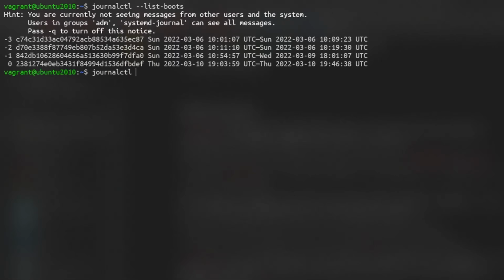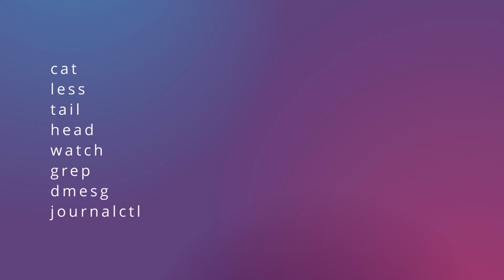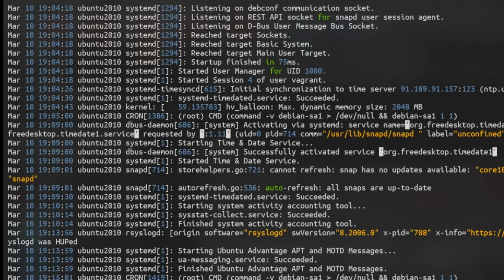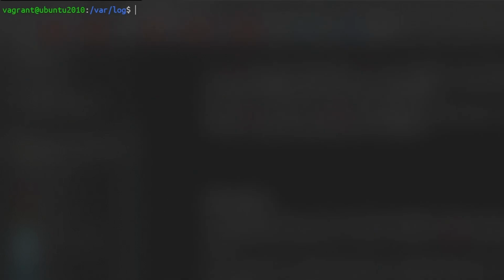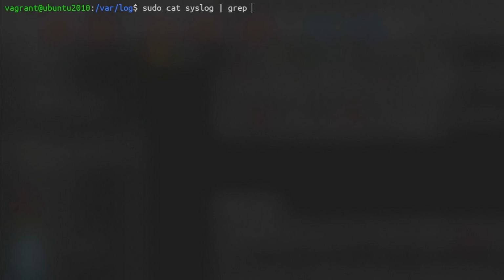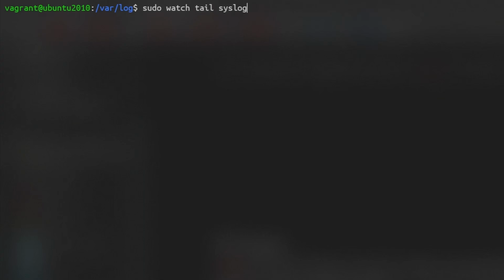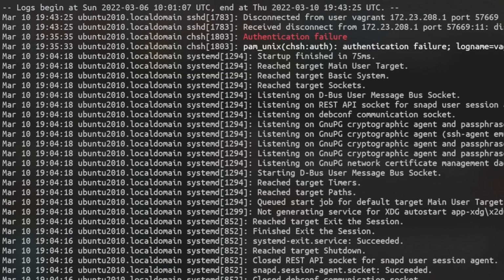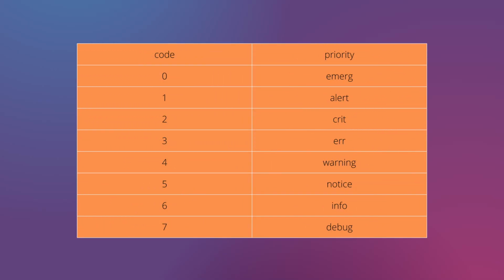Bash #13 - Log files and commands to view them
In this video we'll go through different log files in Debian and Fedora based distros like Ubuntu and RedHat. We'll also cover different commands that help viewing the log files.

Timestamp:
0:00 Intro
0:19 my setup with Ubuntu & Rocky Linux VMs
0:40 log files path
0:55 list of log files
1:13 commands to view log files
1:35 cat syslog
2:38 less auth.log
3:15 tail dpkg.log (most recent)
3:50 head kern.log
4:21 watch auth.log (live logs)
4:48 grep logs (search pattern)
5:46 dmesg (diagnotic messages)
6:19 logger (custom logs entries to syslog)
6:48 journalctl
8:40 log priorities

Used commands:
hostnamectl
cd /var/log
sudo cat syslog
sudo less auth.log
sudo tail dpkg.log
sudo tail -5 dpkg.log
sudo head kern.log
sudo head -5 kern.log
sudo watch tail auth.log
sudo grep -i service syslog
sudo cat syslog | grep -i service
sudo tail kern.log | grep audit
sudo cat auth.log | grep failure
sudo dmesg
sudo dmesg | grep -i driver
sudo dmesg | grep -i usb
sudo dmesg --level=err,warn
sudo dmesg -T --level=err,warn
sudo dmesg --follow
sudo watch tail syslog
sudo logger adding a custom log entry for itvraag
sudo logger testing a new log entry by $USER on $(date)
journalctl
journalctl -r
journalctl -n 4
journalctl -fu ssh
journalctl --list-boots
journalctl -b 2
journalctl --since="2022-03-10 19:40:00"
journalctl --since "10 min ago"